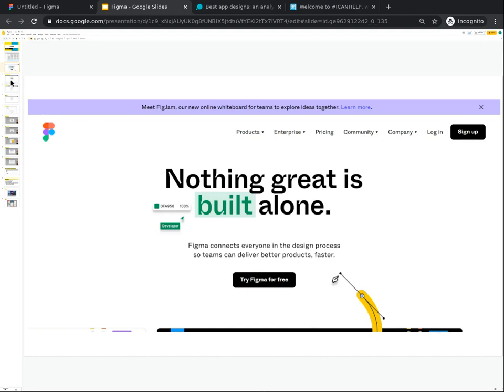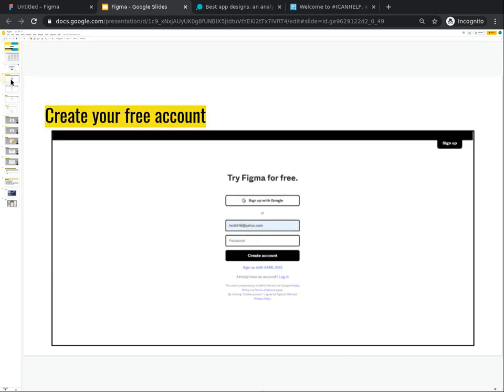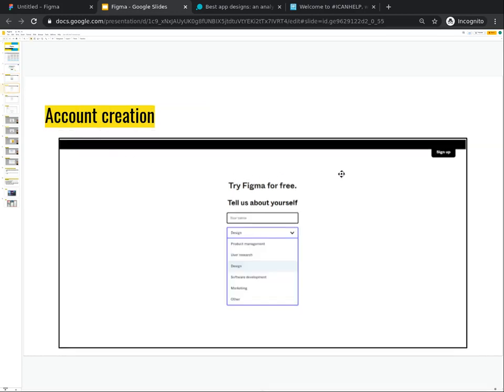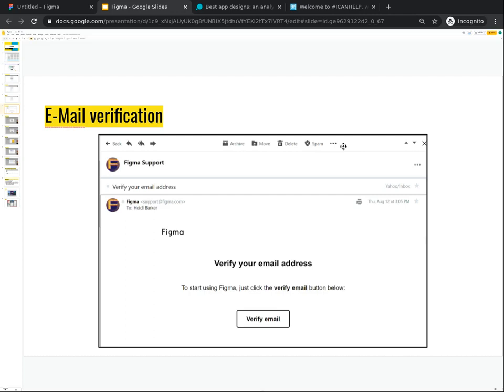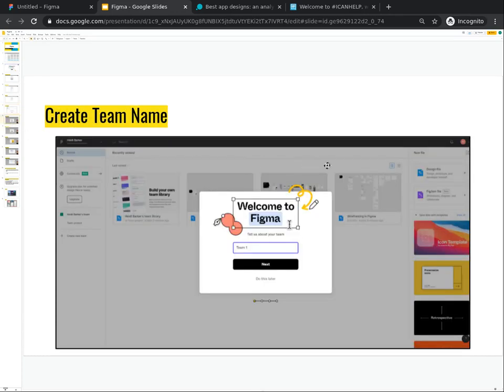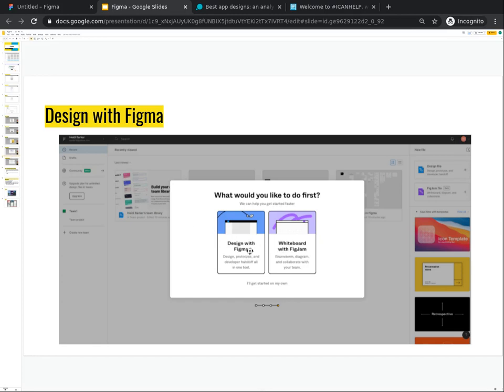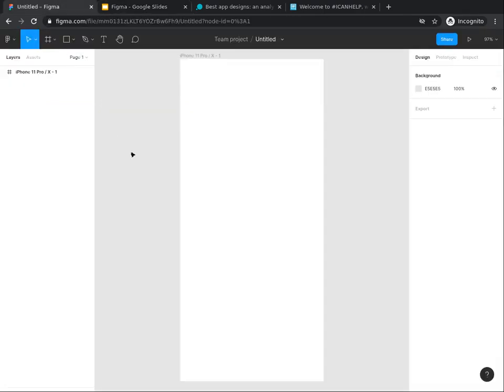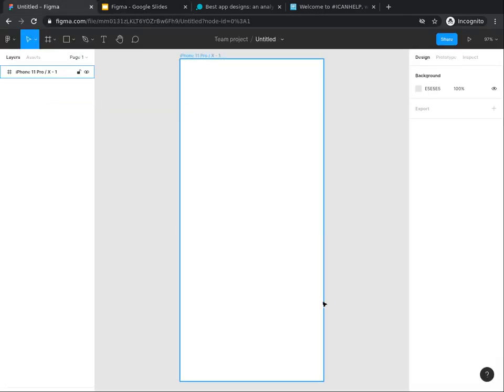Figma 入门教程 01